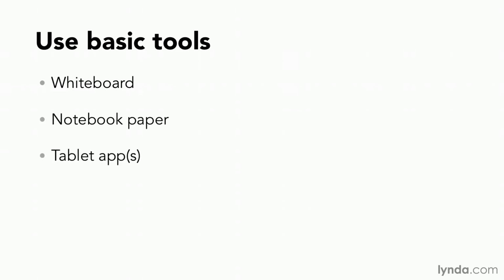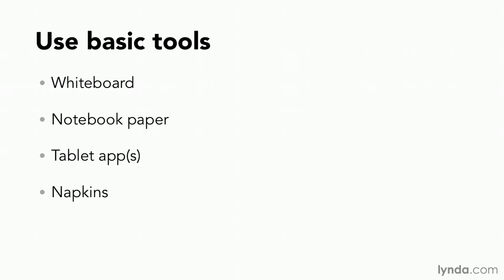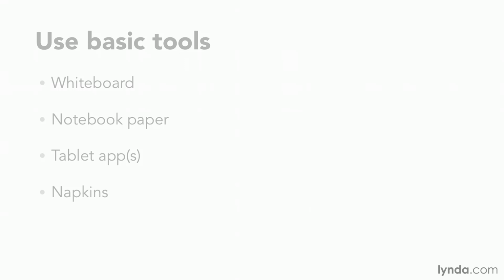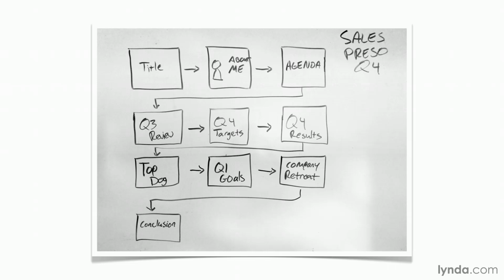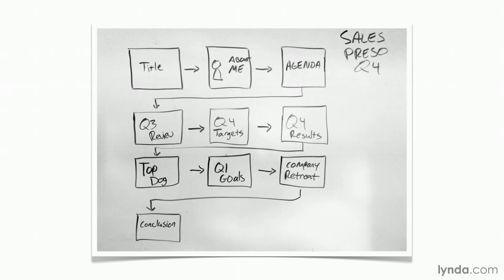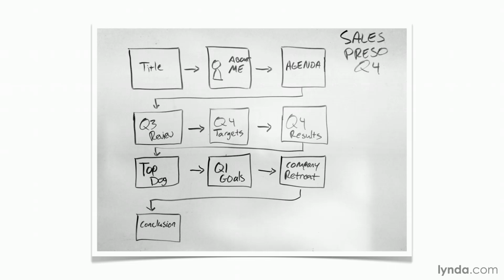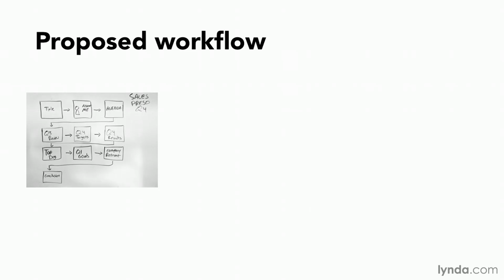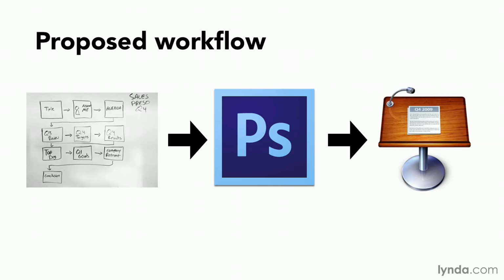Productivity Tutorial - How to create a storyboard for presentations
LinkedIn Learning is the next generation of Lynda.com. Grow your skills by exploring more Personal Productivity Software courses today